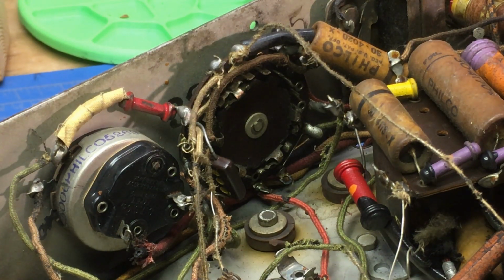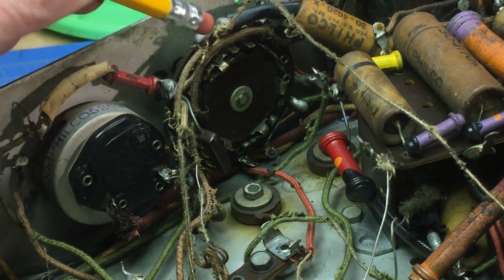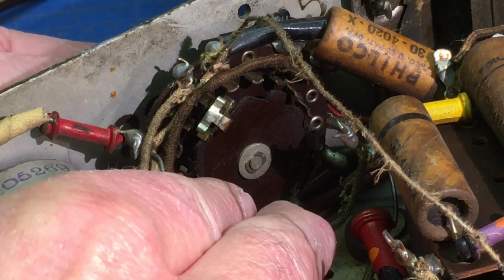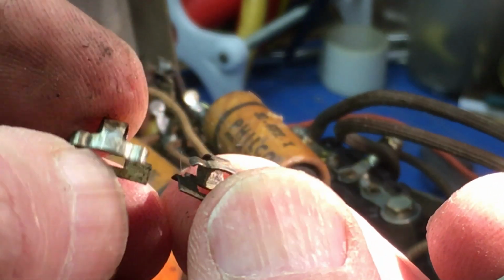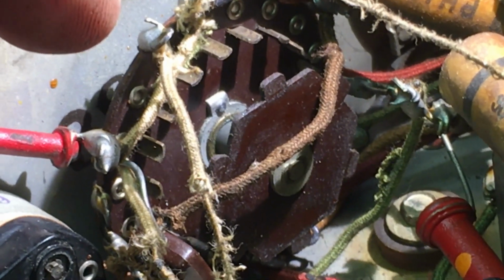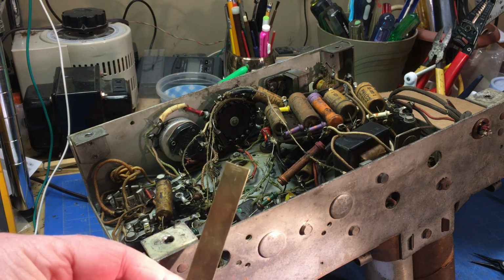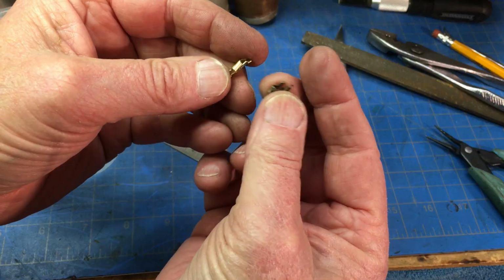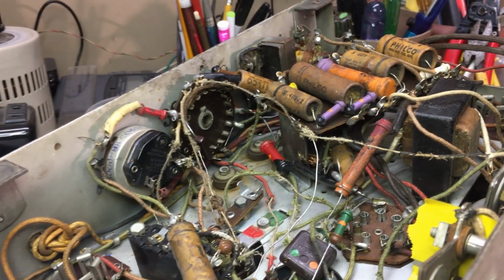1934 Philco Model 66B Part 3 of 11 Had to Try One More Time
In Part 3 I decide to give the band switch a try. Tune in and see what I find wrong and my approach to try and fix it.